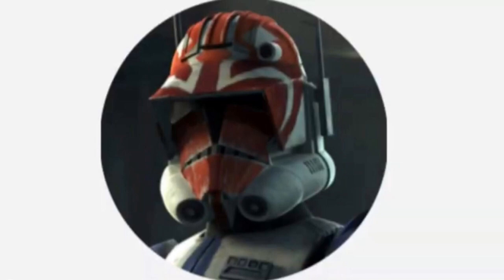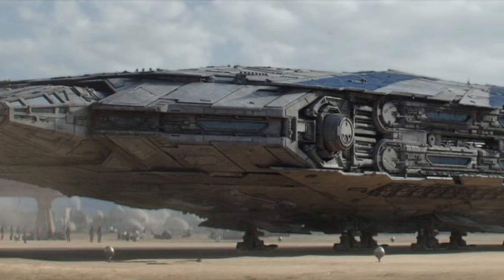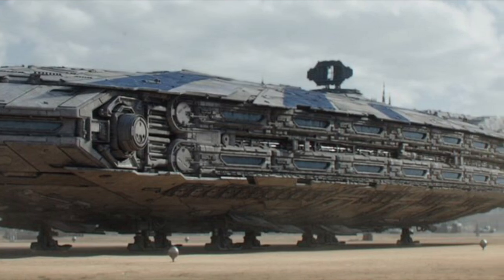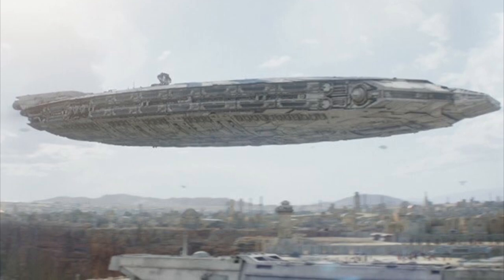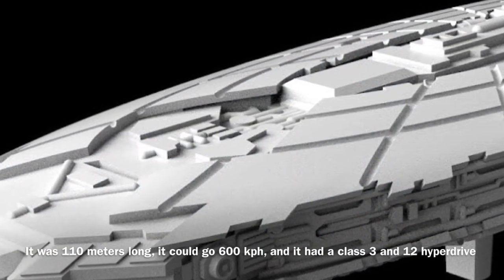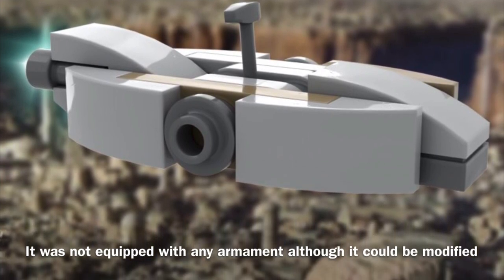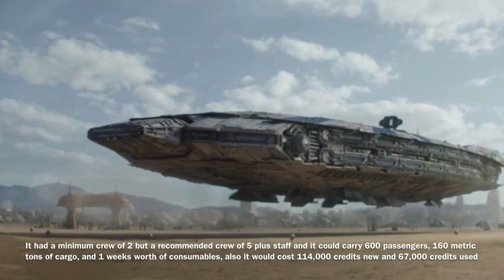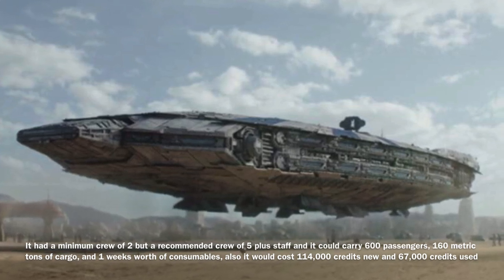The Tatooine star liner | it could carry hundreds of passengers